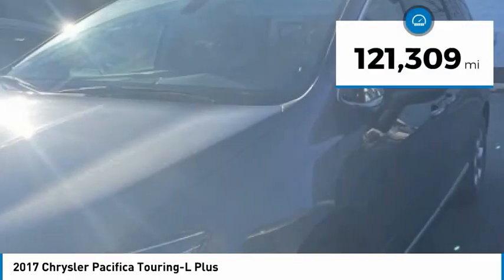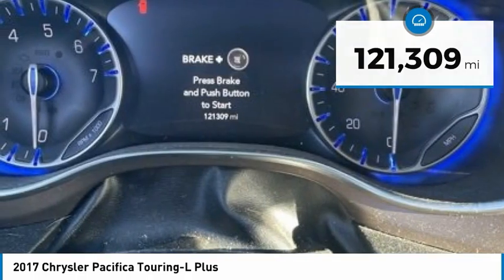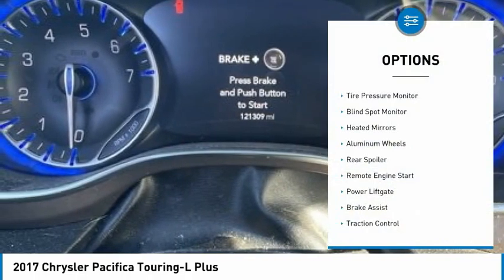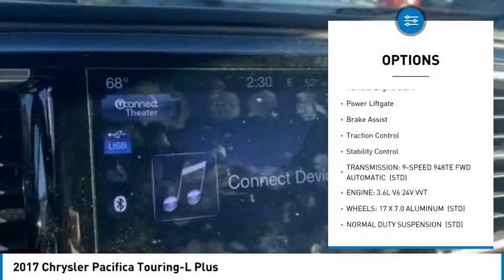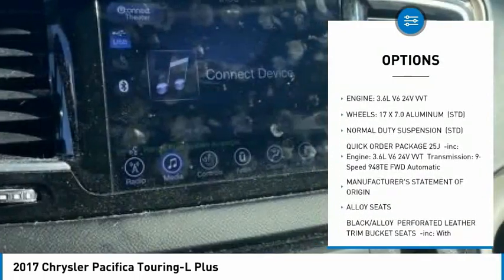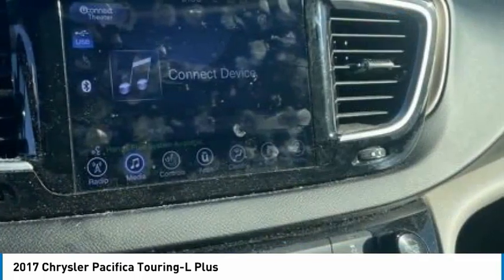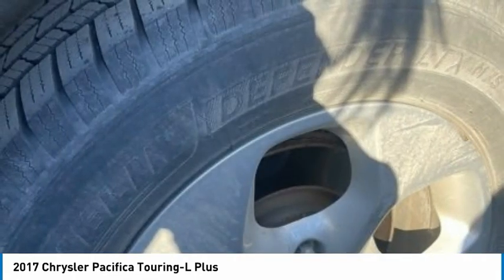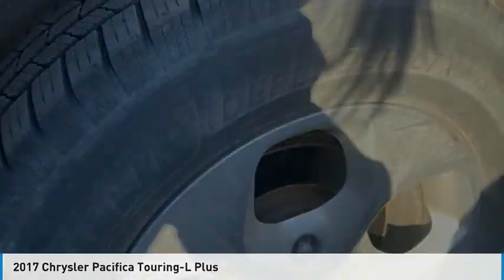2017 Chrysler Pacifica S538291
2017 Chrysler Pacifica Touring-L Plus

Clean CARFAX.2017 Chrysler Pacifica Touring L Plus Granite Crystal Metallic Clearcoat FWD 9-Speed Automatic 3.6L V6 24V VVTPLEASE CALL OR TEXT TO CHECK AVAILABILITY AND ADDITIONAL OPTIONS.WORRY FREE GUARANTEE FROM SUBARU OF ANN ARBOR-- NATIONAL LIFETIME WARRANTY (ON SELECT VEHICLES), ONE YEAR COMPLIMENTARY MAINTENANCE, 1 YEAR KEY REPLACEMENT, 7 DAY EXCHANGE POLICY, COMPLIMENTARY CAR WASHES, 15% OFF GENUINE FACTORY ACCESSORIES, LIFETIME LOANER PROGRAM, $100 REFERRAL PROGRAM, AND $500 OFF YOUR NEXT NEW CAR!! all vehicles have repel and nitrogen added (additional charge). Some select vehicles may not qualify for all offers.Awards:* JD Power Automotive Performance, Execution and Layout (APEAL) Study, Initial Quality Study (IQS) * JD Power Initial Quality Study (IQS) * 2017 KBB.com Best Buy Awards * NACTOY 2017 North American Utility of the Year * 2017 KBB.com 12 Best Family Cars * 2017 KBB.com 10 Favorite New-for-2017 CarsReviews:* Easy to transform from people hauler to cargo hauler; upscale interior; roomy third-row seat; many convenience and luxury-based features available; class-exclusive hybrid engine option. Source: Edmunds* Easy to transform from people hauler to cargo hauler; upscale interior; roomy third-row seat; many convenience and luxury-based features available. Source: Edmunds